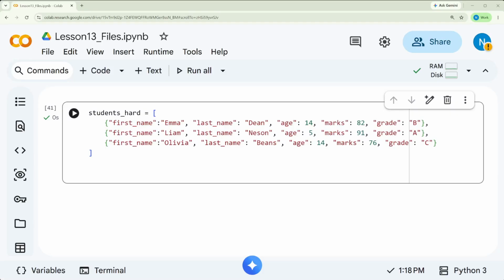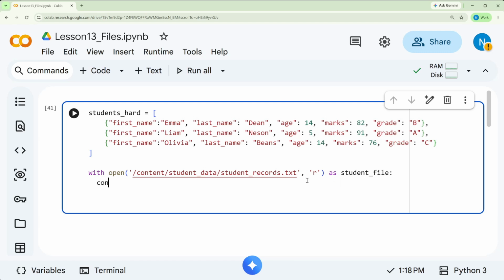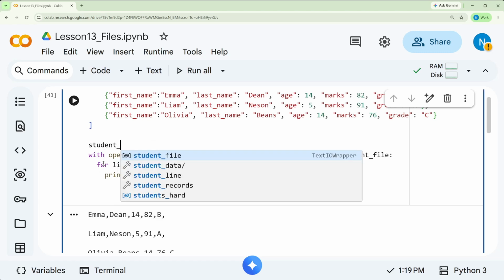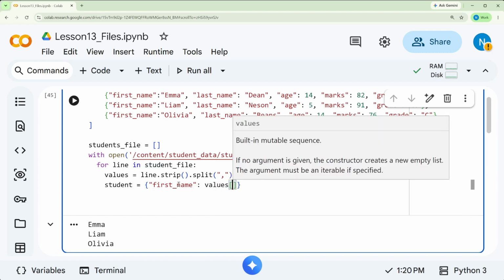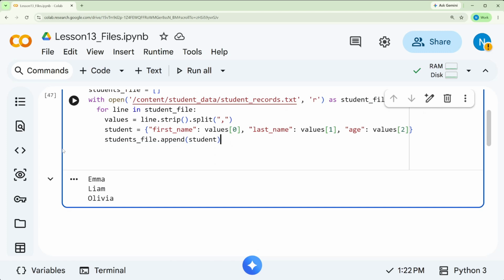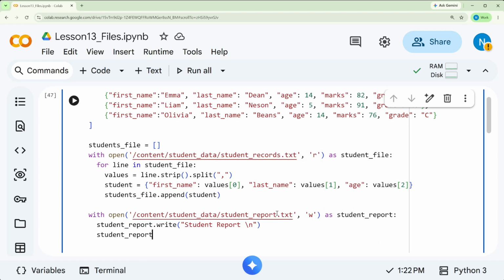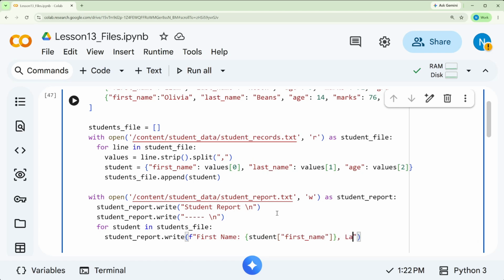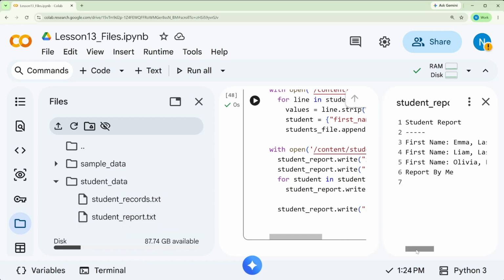How to Read Data from in Python | Process CSV Data | Learn Python 5 Minutes a Day | STEM Toolkit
Real-world programs don't store all their data directly in the source code. Instead, they read information from external files, process it, and save the results for others to use.

In this lesson, you'll learn how to read and write files in Python using a practical student data example. We'll introduce the CSV (Comma-Separated Values) format, read student records from a file, convert each record into a Python object, verify the imported data, and generate a formatted report that is written back to a new file.

This lesson brings together many of the concepts we've learned throughout the series, including strings, lists, objects, loops, and conditional statements, to demonstrate how real Python programs process structured data from beginning to end.

This video is part of the Learn Python in 5 Minutes a Day series from SoftSentinel Academy's STEM Toolkit, where programming concepts are taught through practical STEM problems that build naturally from one lesson to the next.